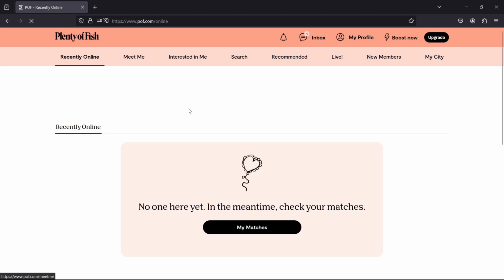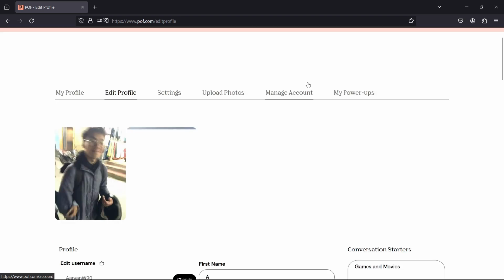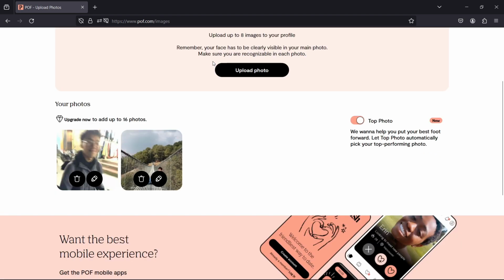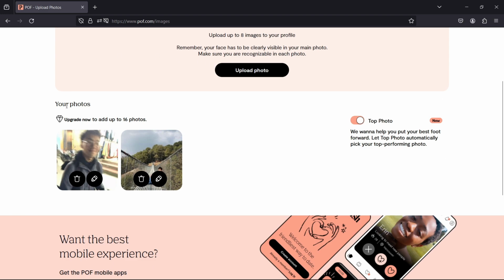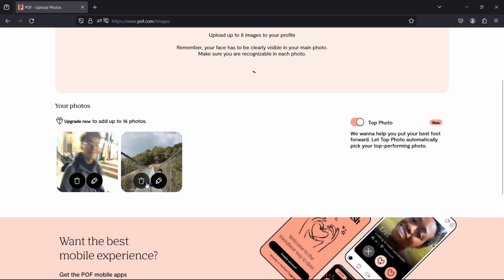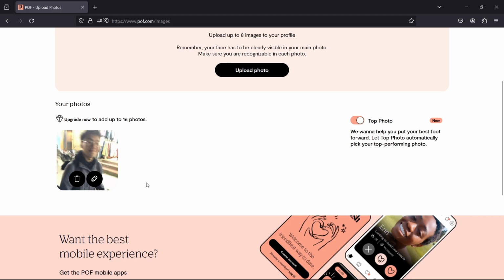How to Delete Photo on POF 2024 | Remove Photo on Plenty of Fish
This video tackles the question of deleting photos on POF. We'll show you how to streamline your profile's visual presentation,  whether you want to swap out an outdated photo or simply refresh your look.  We'll also cover  important considerations like backing up any photos you want to keep and ensuring your profile remains visually appealing.  By the end of this video, you'll be a pro at managing your POF photo gallery and putting your best foot forward for potential matches.